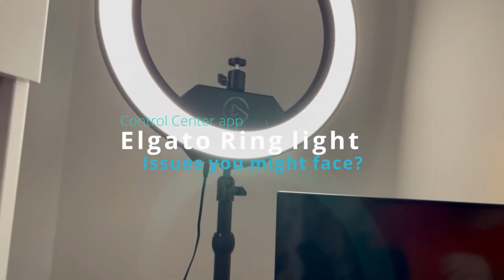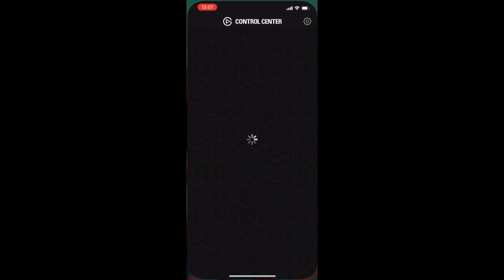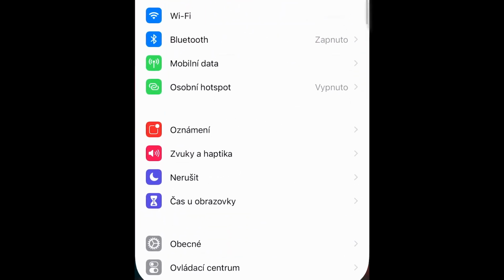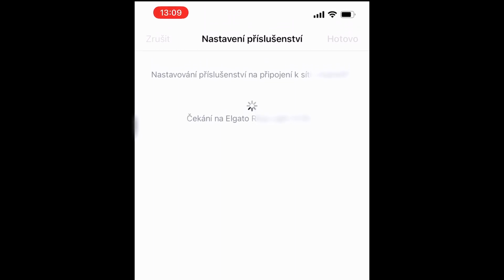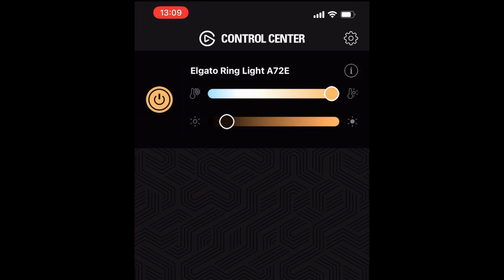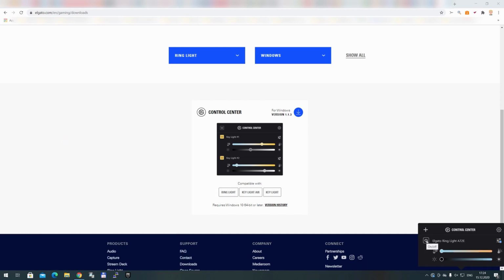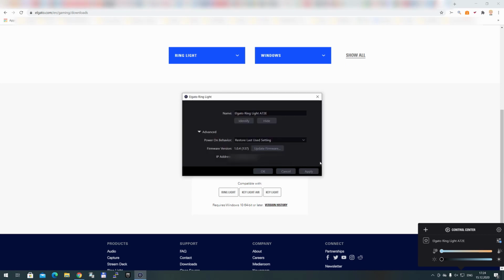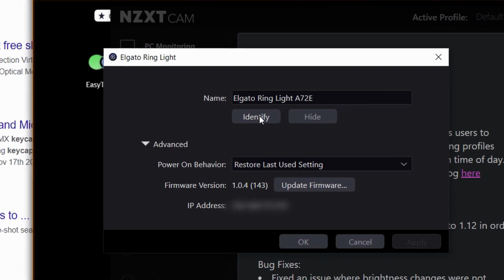Elgato Control Center issues you might face with Ring Light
In this video I'm reviewing Control Center iOS application for controlling your Elgato Ring Light as well as I'm reviewing Windows application with same function.

When installing and opening iOS application for first time it will ask if for an access to your wifi network, you can hit OK to allow that.
Prompt will say you should connect it first to wifi. You can tap on the Open Setting blue button and it will bring us to settings, from there you'll select wifi option and it will start scanning for wifi networks.
Eventually it will find Elgato Ring Light device under section Setup New devices. You'll tap on it and it will start setting up the device by connecting to your wifi network.
Once it is done, it will jump back to wifi settings and there you can close the settings.
Now you can open Control center and everything works as expected.